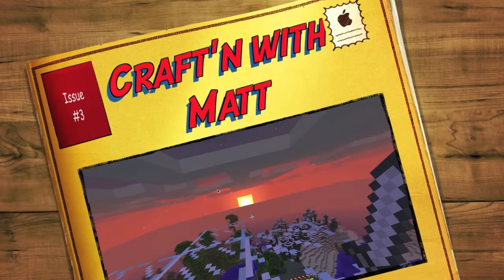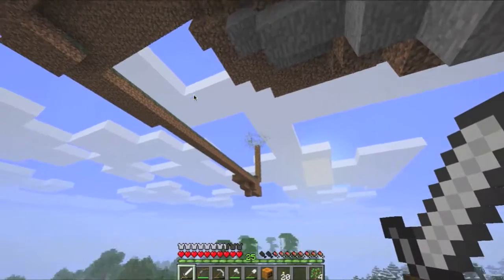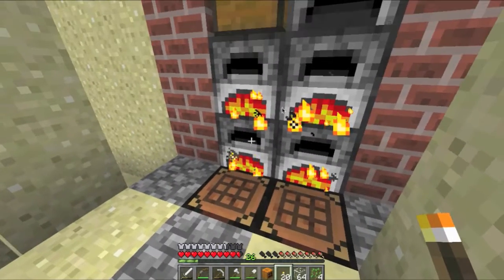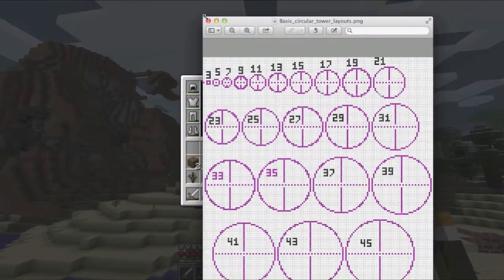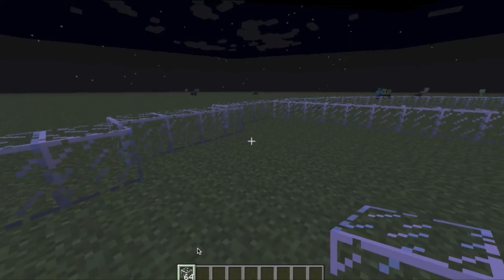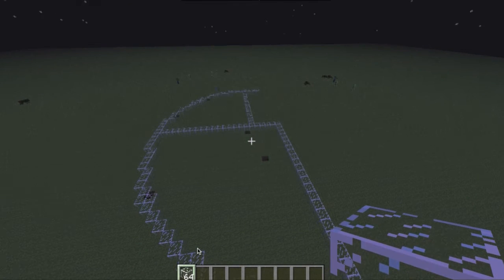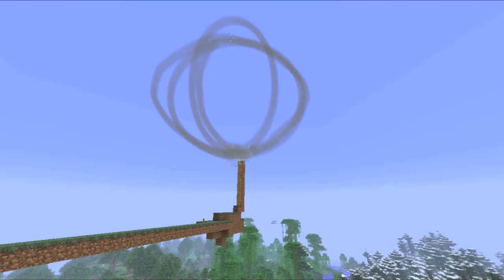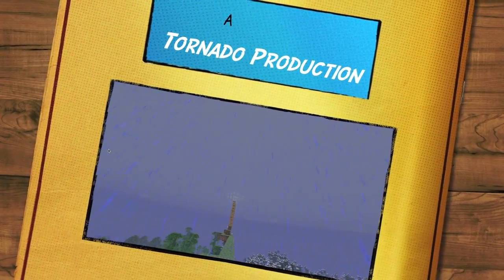Craft'n with Matt Ep3 - circles in a square world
Episode 3 of Craft'n with Matt
Can you think of a better title?  I am also searching for a new Skin.  I have a cool one I like to use but I would love to see what you guys come up with.  I was thinking of a scout uniform and become MASTER SCOUT.  Hero do-gooder saving all in mine craft worlds!

In this episode I explore moon sizes and update you on my glass making operation.
I get my First PUMPKIN! (In this world)

In this video I make reference to Bdoubleo's and GenerikB's Feed the beast.  To explain: They are using a mod which  puts minecraft to a new level with piping, cables, and machines that can log and mine.  With cool collection options and storage options.  Looks awesome and cannot wait to try it however I want to finish the build of this world first and give you a tour of my old world before starting something new.

Sorry again for the bad audio - I hope to get it fixed shortly.

This is a TORNADO PRODUCTION